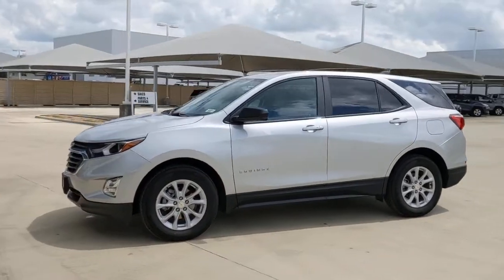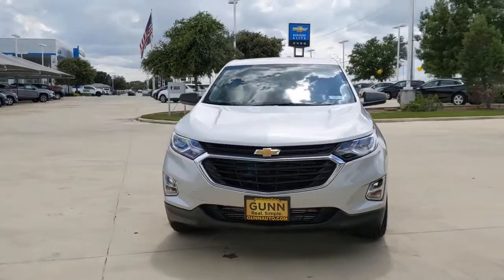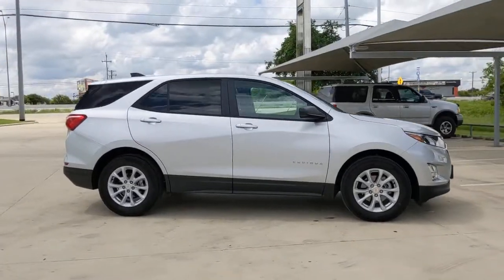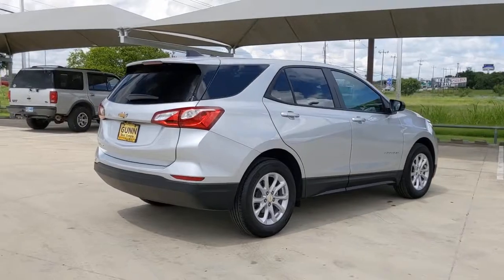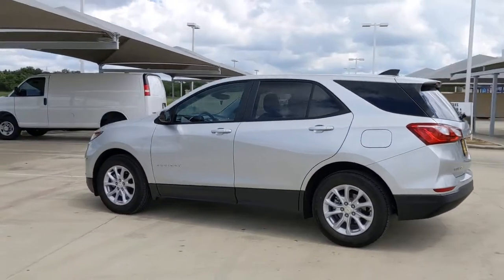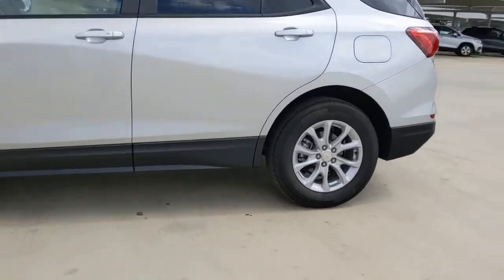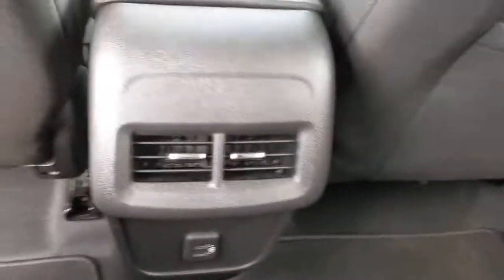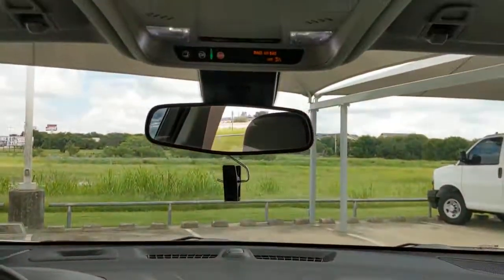2021 Chevrolet Equinox San Antonio, Houston, Austin, Dallas, Universal City, TX C210757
2021 Chevrolet Equinox

Gunn Chevrolet
12602 IH 35 North